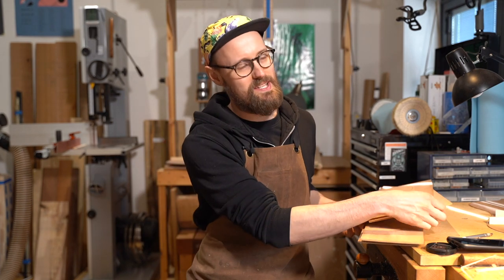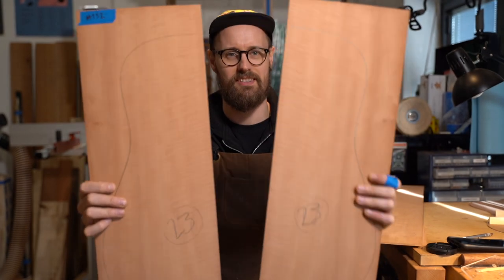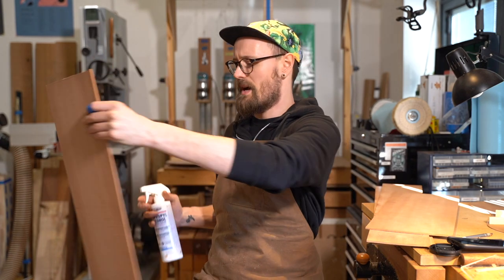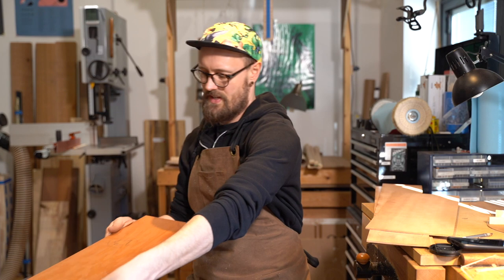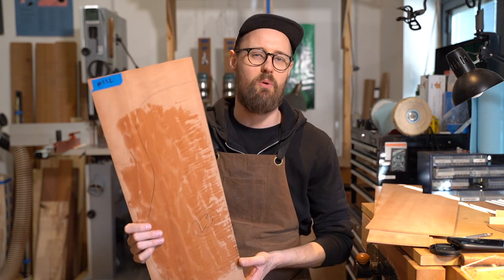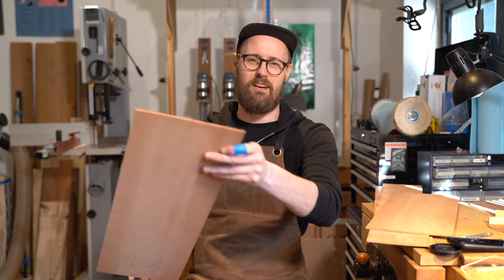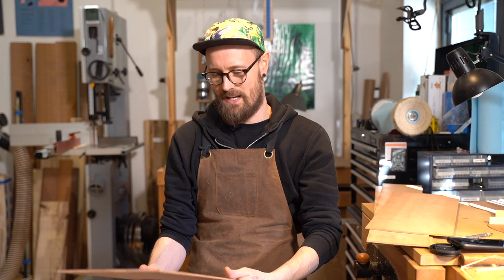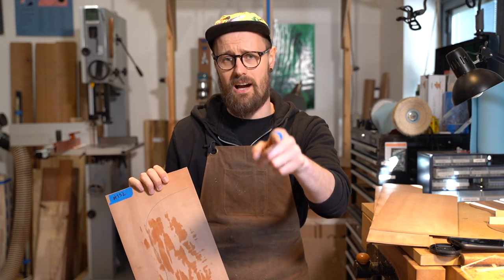STEAMED SWISS PEAR - Pyrus communis - Beautifully rippled pastel orange acoustic guitar tonewood set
This is a really gorgeous wood, very subtle and understated. It is exceptionally fine grained, beautiful to work with hand tools. Whilst it may not be the most resonant we've seen on this series, I have no doubt that with careful attention to bracing and air cavity tuning, this will produce a fine guitar.